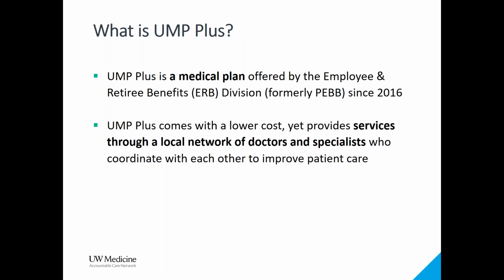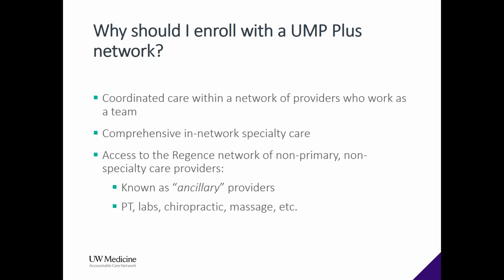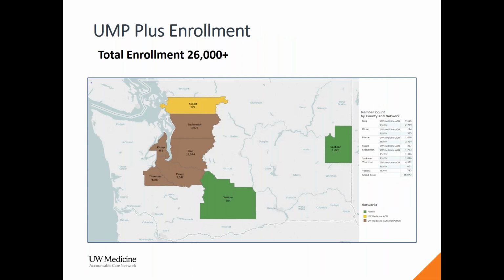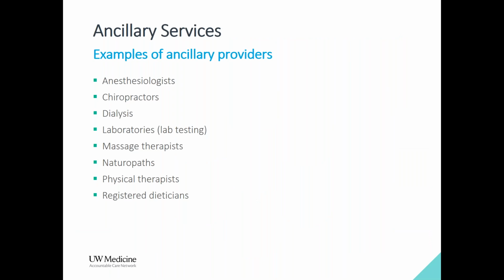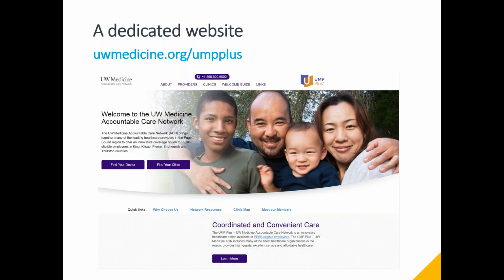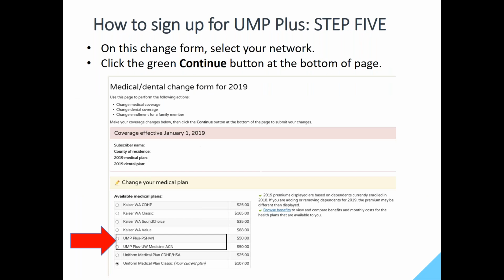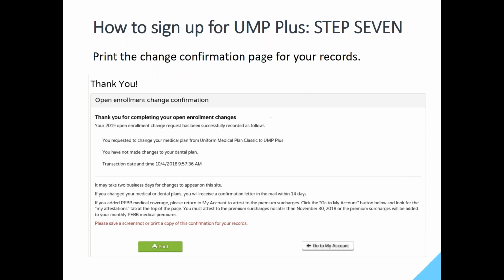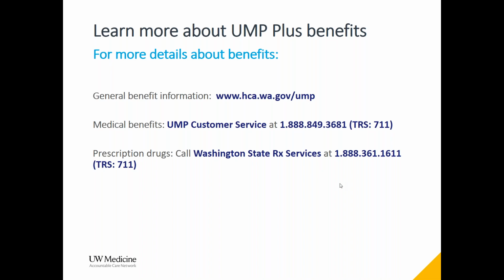Overview of the UMP Plus – UW Medicine Accountable Care Network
UMP Plus -- UW Medicine Accountable Care Network is an innovative new healthcare option available to PEBB-eligible employees during open enrollment November 1 – 30, 2018. The UMP Plus – UW Medicine ACN is made up of some of the finest healthcare organizations in the region, and provides high-quality, excellent service and affordable healthcare. This session will help you understand the details and benefits of this new healthcare option.